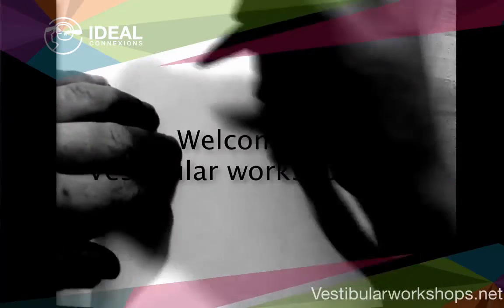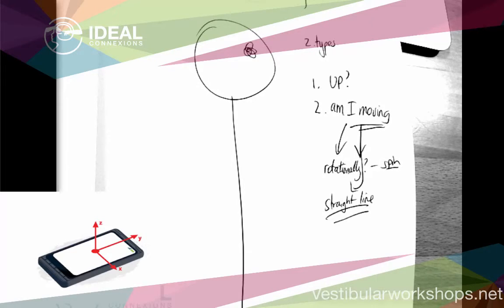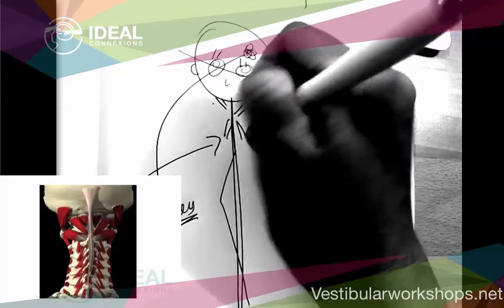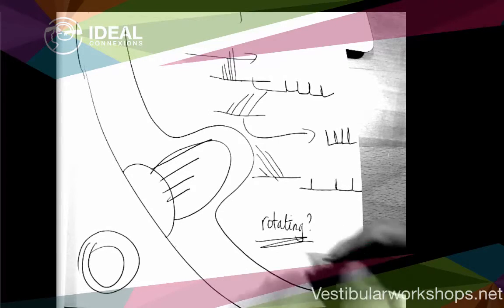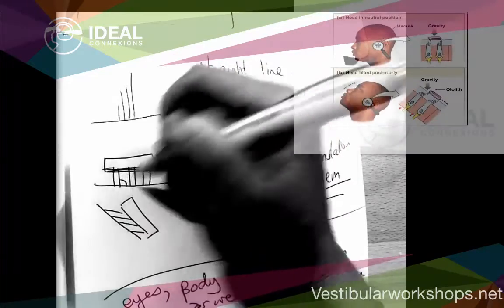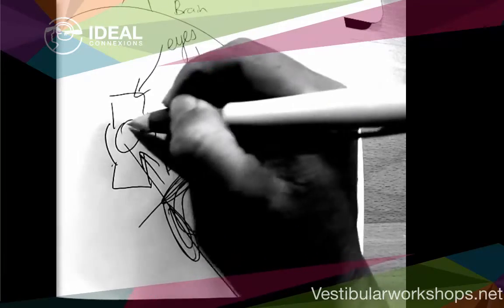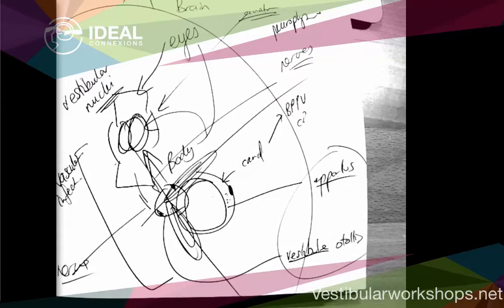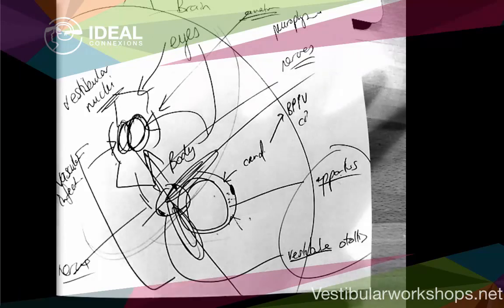Vestibular workshops - Building some basics 1/3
Warning - This video contains very little boring detail and mostly gems that will help you understand this beautiful system straight away.

I built this video initially with one person in mind - me ten years ago as a student scratching my head and falling asleep watching and reading vestibular text books. What i wish i knew before i even started anything!

Contents -

1. Measuring 3 things? That's it? The three simple things that this system cares about. Knowing this helps you understand just about every thing else.

"1. Up,
  2. moving in a straight line,
  3. moving in a circle'

2. What to look at - how posture, tone and eye movements are related to the vestibular system.

3. How it does that with ONLY TWO simple receptors that are basically the same except for a mattress.

4. Tilt or translate?

5. Only three things to know - how fluid moving through three perpendicular tubes can tell you almost everything you need to know about where you are and how you are moving.

6. a whole lot of things that are revision any way to most clinicians, you CAN READ ABOUT LATER IF YOU DECIDE YOU REALLY WANT TO.

7. Is it only dizziness? NO! Is it only hard pathology? NO!

8. Our workshops are practical applications BUILT ESPECIALLY FOR qualified clinicians and students of the clinical sciences - (based on science but not you're not flogged with it for days before you get your hands on people!)